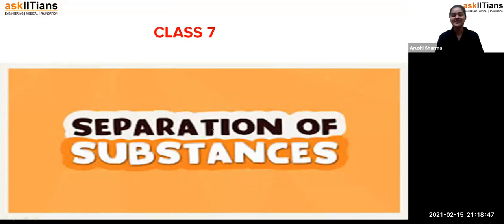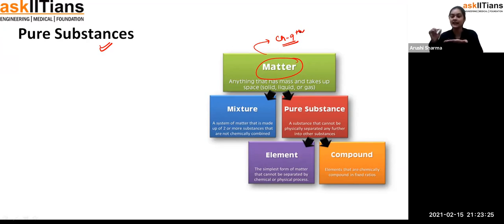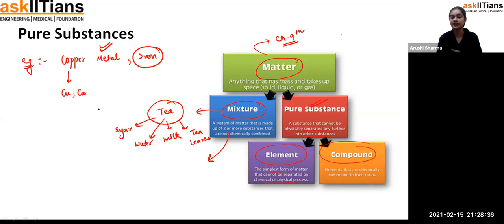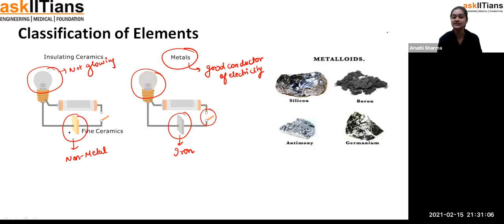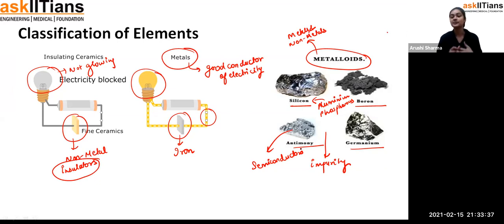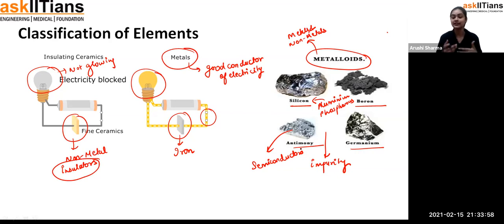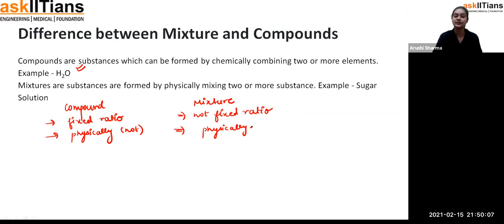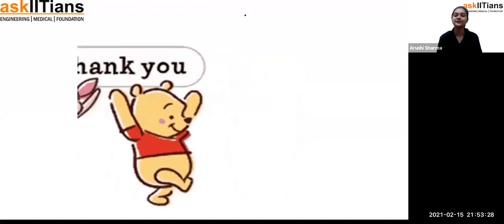Introduction | Lecture-1 |Separation of substances| Grade 7 | JEE | NEET | Olympiads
🌟 Introducing AskIITians YouTube Channel Playlist for Class 7th Chemistry - Separation of substances🌟

Arushi Sharma mam has explained Separation of substances |

For more information on force and pressure, refer to our revision notes on Class 7 Science